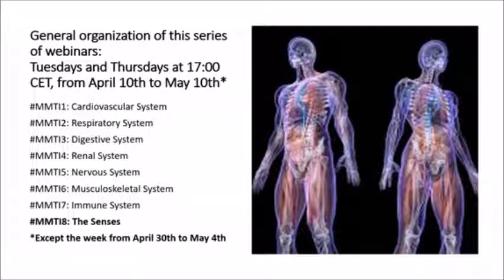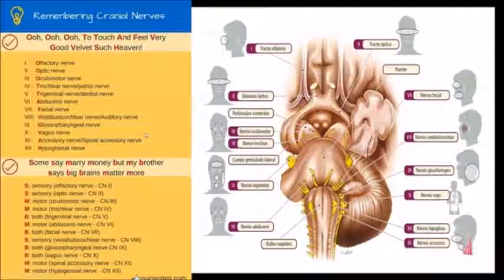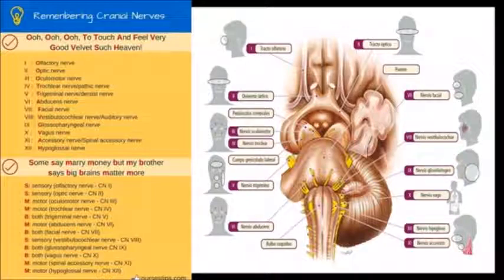Medicine for medical translators 8: The senses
Practising medical translators and translators wishing to enter the field.

WHAT ARE THE BENEFITS TO YOU

This video was specially designed for translators. No other source on medicine for the layperson will give you the translator's insight into this field.